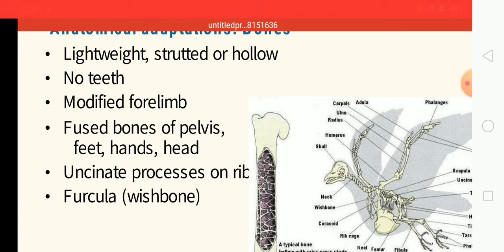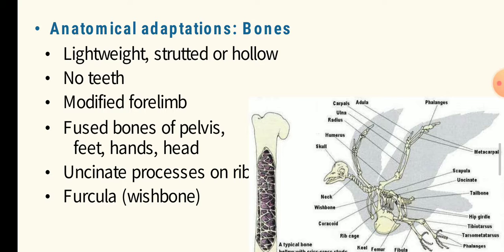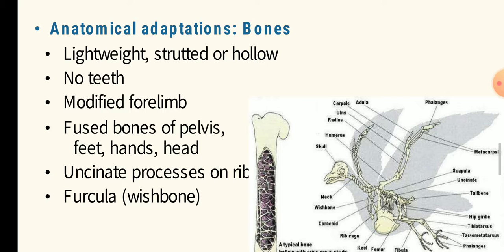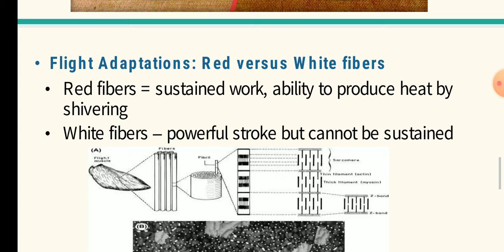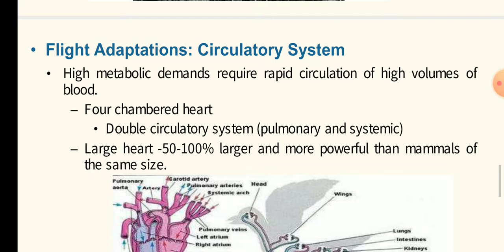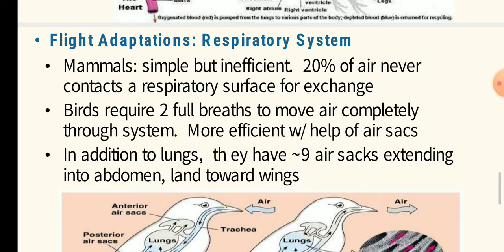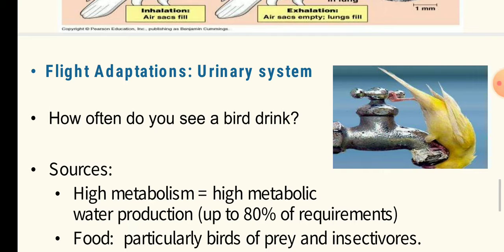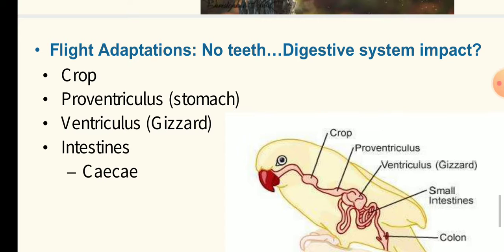class aves flight adaptation anatomical